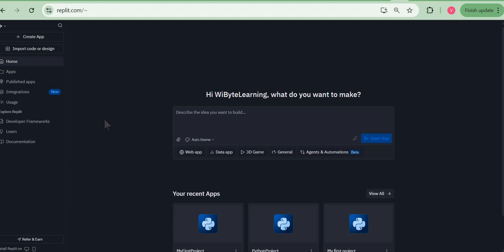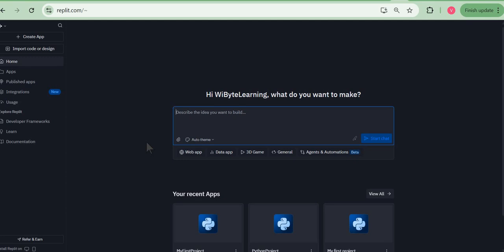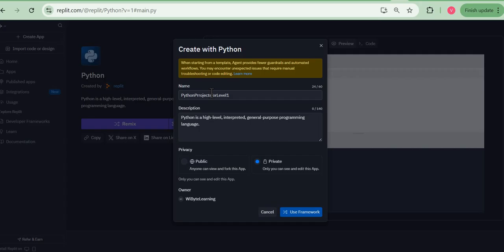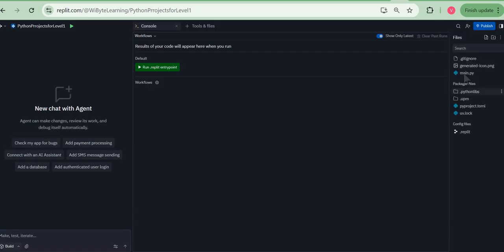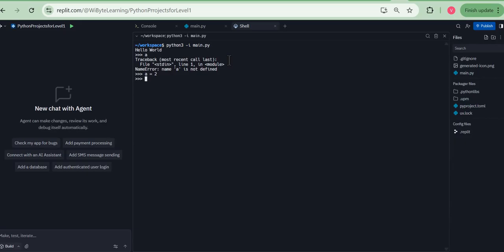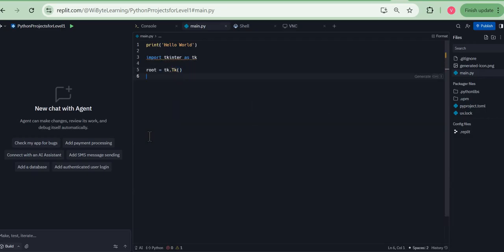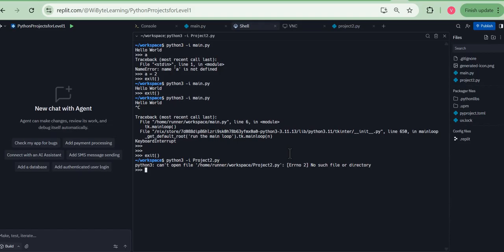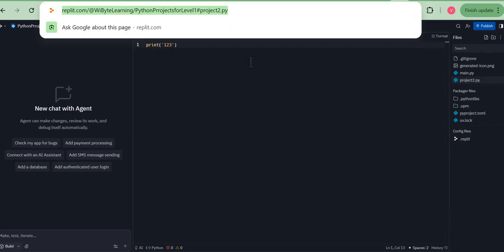How to Create PYTHON projects in REPLIT, Sep 2025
As of September 2025, there have been some changes on the Replit platform. This video summarizes how we can create Python projects and also discusses some other UI related changes.

For more details about the WiByte python curriculum and methodology, please take a look